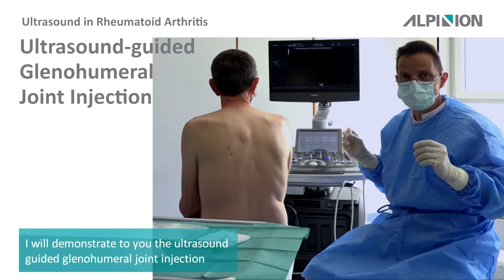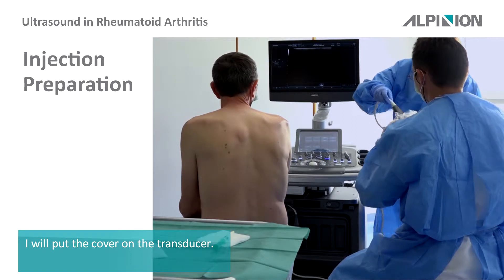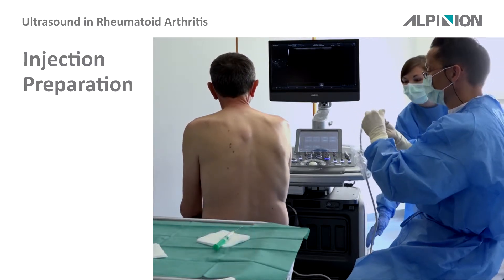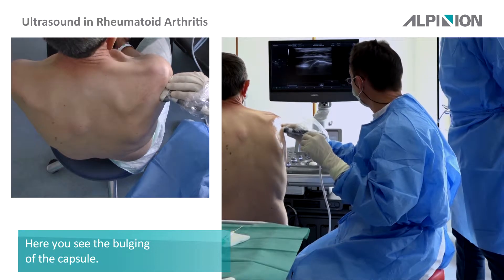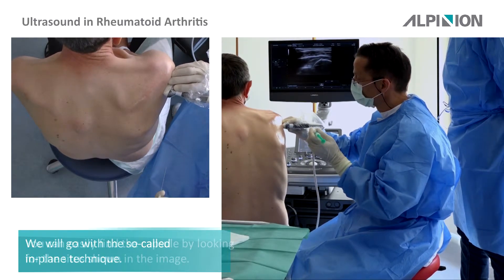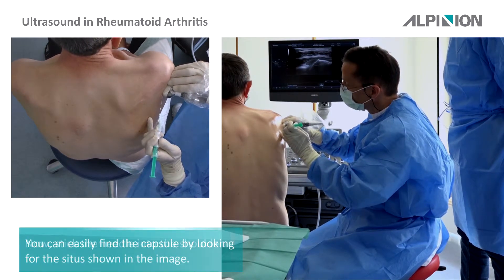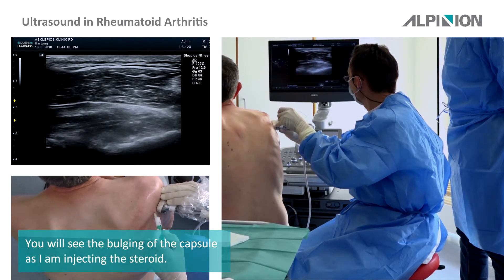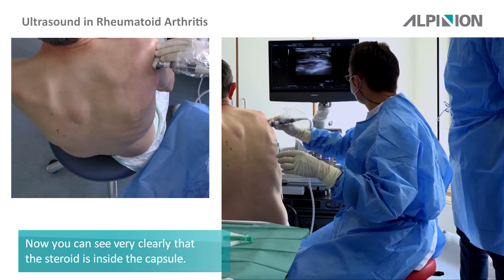ALPINION Case Study_Ultrasoud-guided Glenohumeral Joint Injection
ALPINION Case Study_Ultrasound in Rheumatoid Arthritis - Ultrasoud-guided Glenohumeral Joint Injection